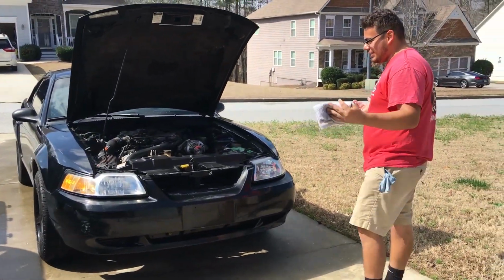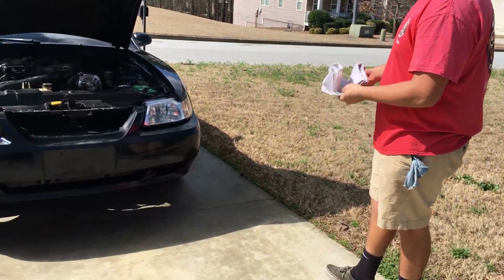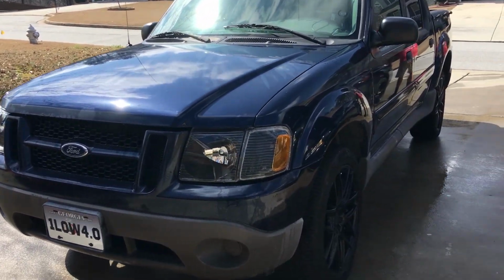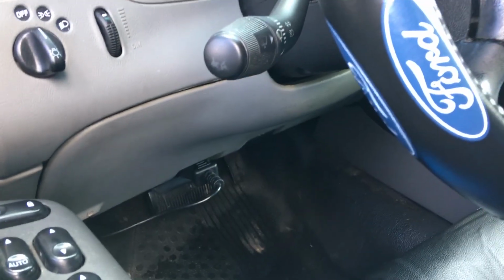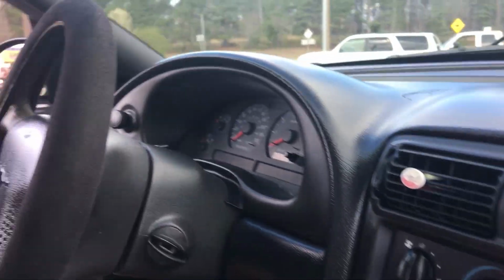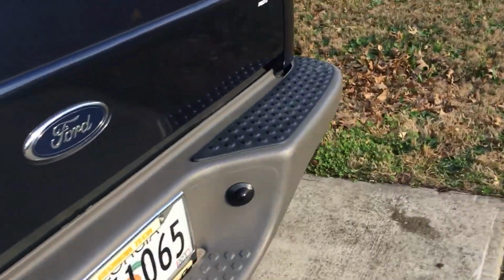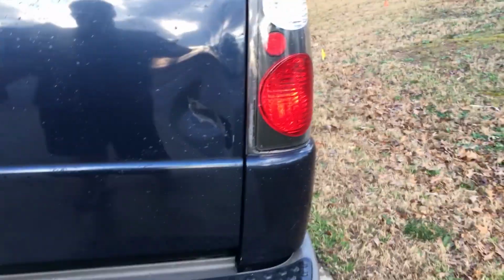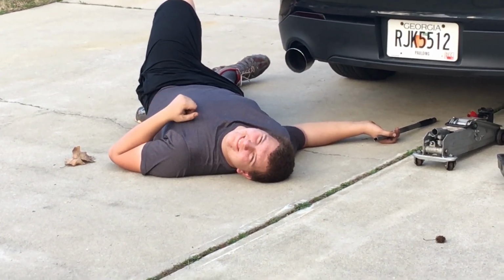New 4.0 Fender Badges! + The Neighbor Strikes Again..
My PSN: jadamson1

My XBL: FordXplorer03

My Steam: RoAst_TiRez